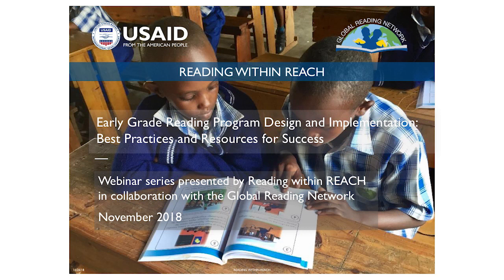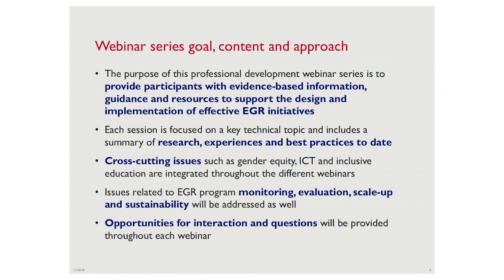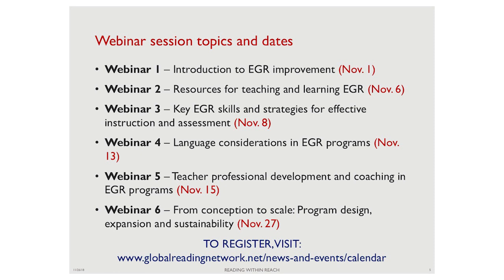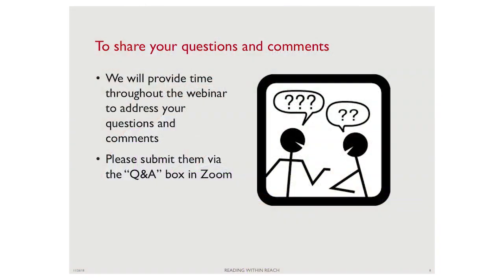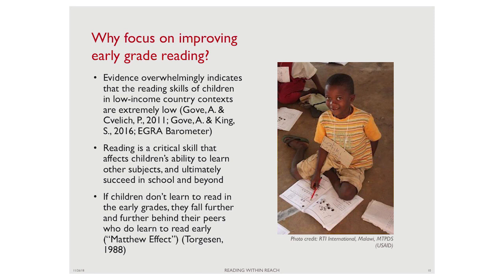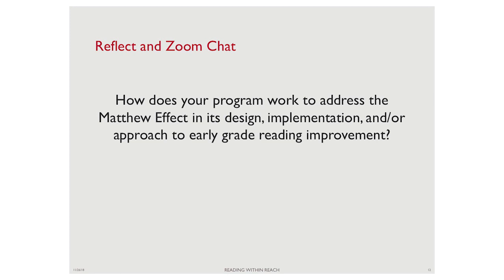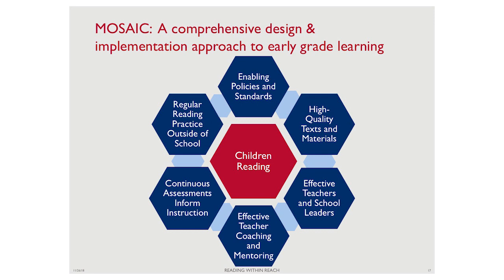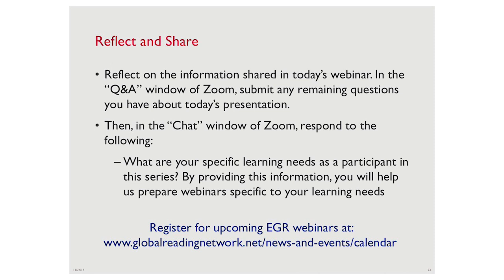An Introduction to an Early Grade Reading Improvement Webinar Series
Session One of a Six-Part series conducted during November 2018 for community of practice members of the Global Reading Network.